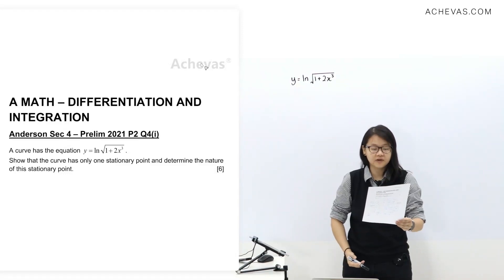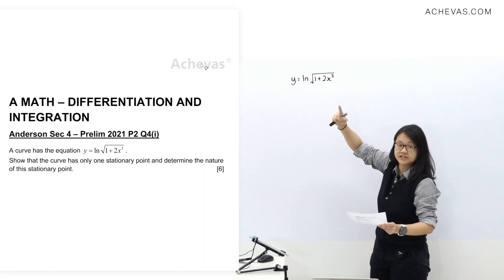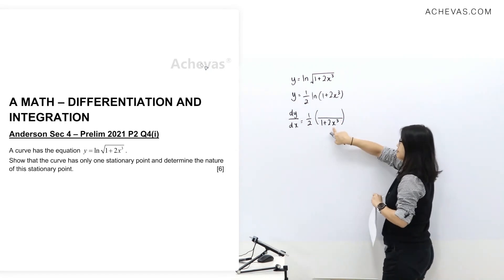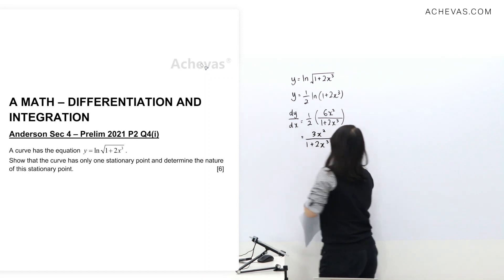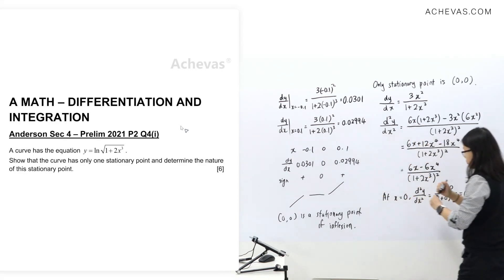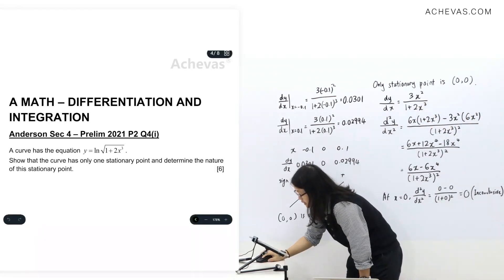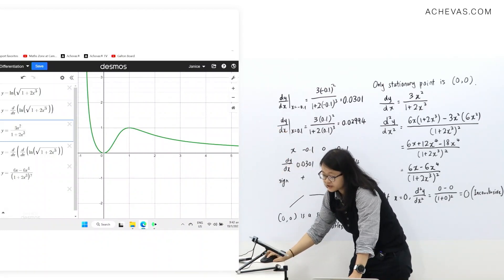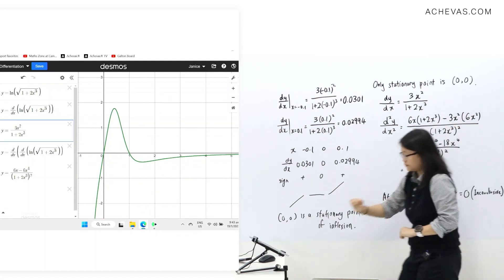O-Level Additional Math | Differentiation - Maxima & Minima | Anderson Secondary School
💡 ABOUT ACHEVAS
Achieve true mastery of O-Level Additional Math with Achevas's highly structured, yet refreshingly dynamic tuition classes. Our unique Theory-Centric and Practice-Centric approaches were developed to help any student excel in higher level Math, regardless of their background.